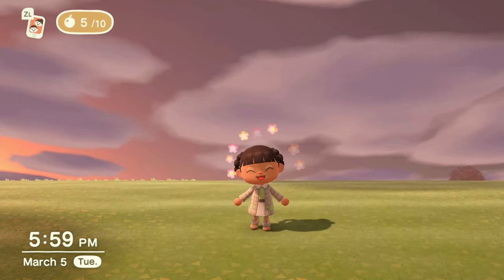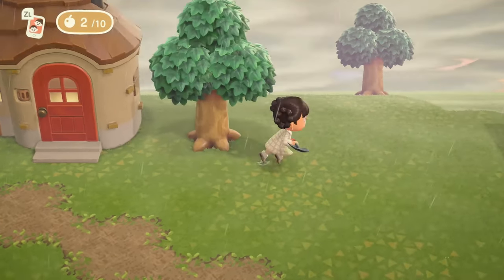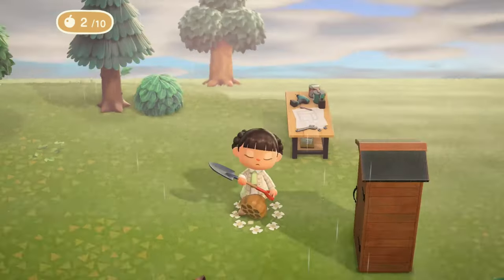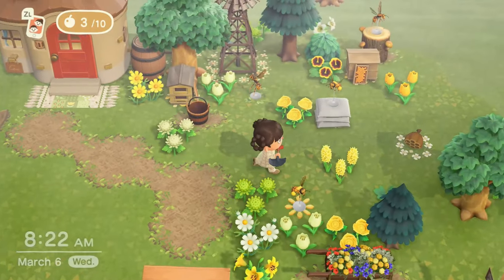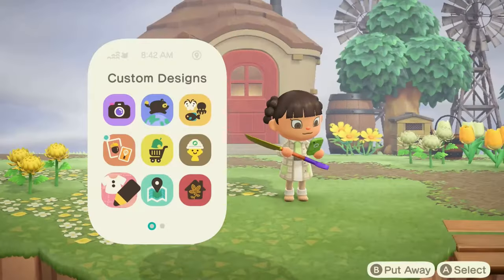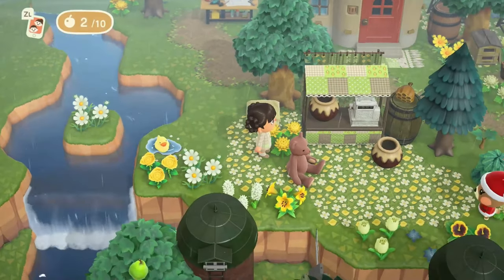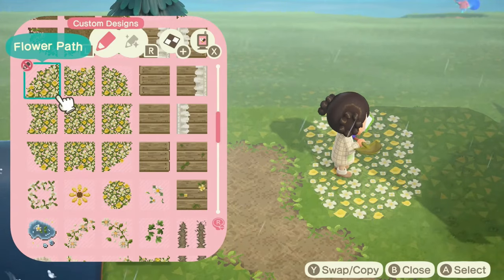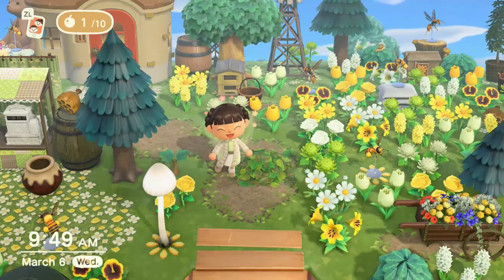HONEYLAND | Let's Build a Sweet Apiary!